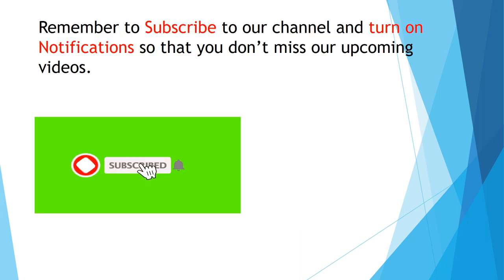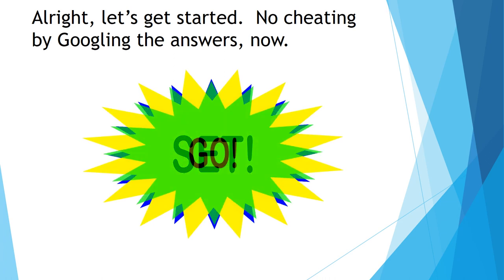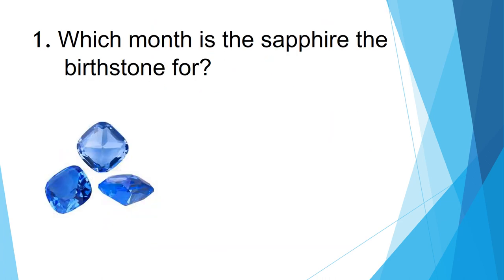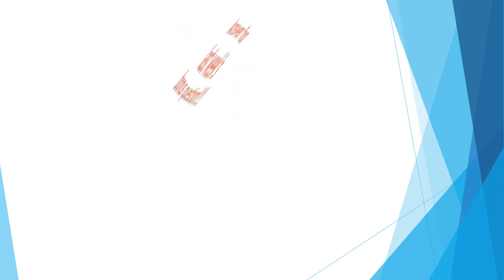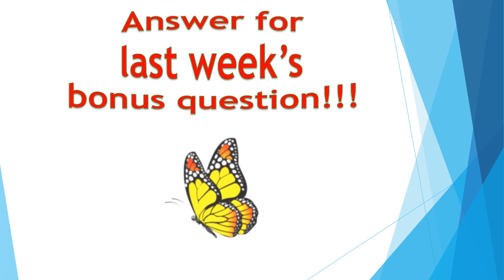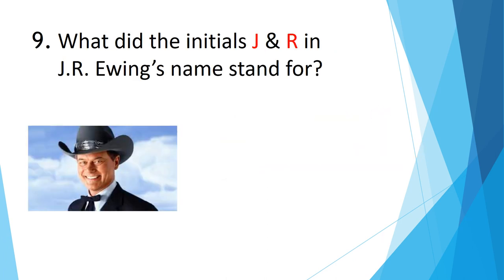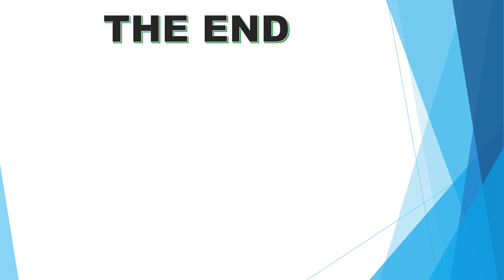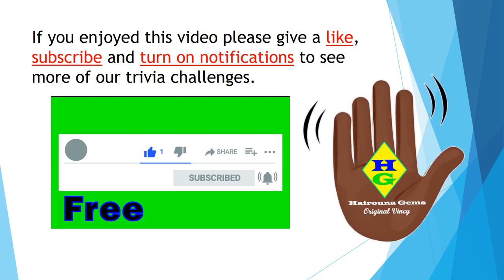Trivia Questions/Quiz Challenge #5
Quiz starts at 1:44.  The bet is that you don't get 10 questions correct. Take this trivia quiz and prove me wrong. This is a 10 question, general knowledge, multiple choice trivia quiz to challenge your memory or teach you something.

Write your answer to the bonus question in the comment section below.

Send this video to your family and friends and challenge them to get 10 answers correct.